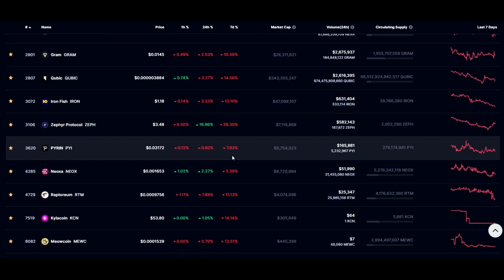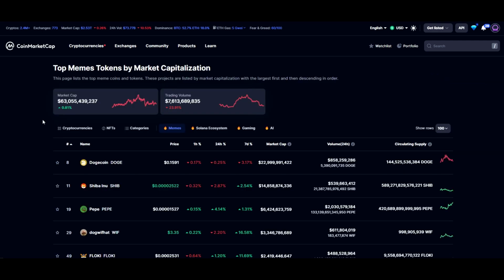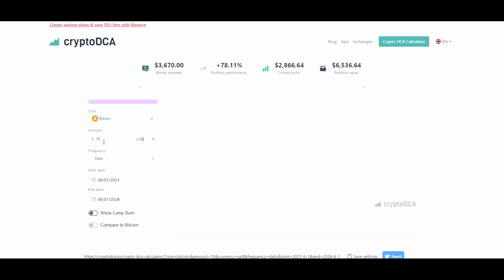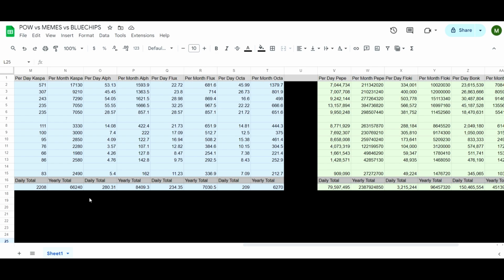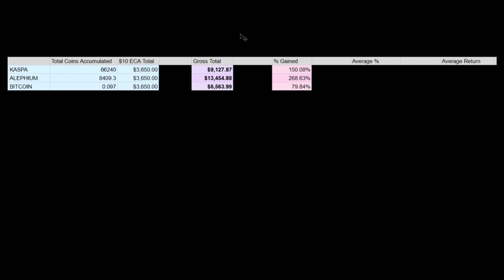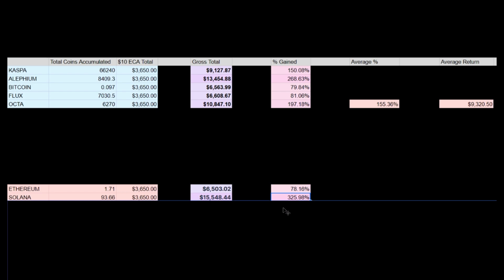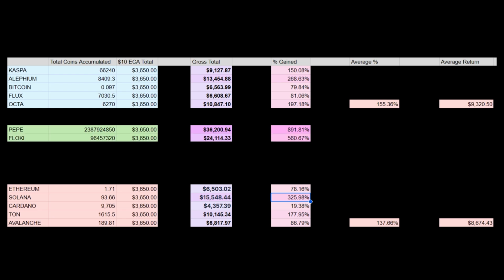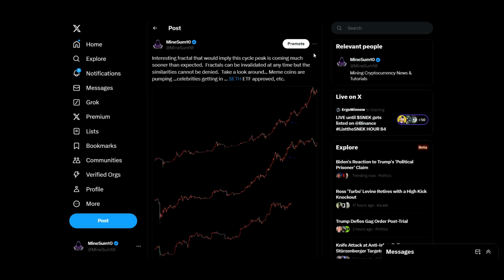Swapping Mining Rewards - A Comparison between POW, Meme coins, & Top Market Cap Coins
In this video we compare using our mining rewards to swap for high conviction proof of work coins like Kaspa, Alephium, Bitcoin, Flux and Octa versus top market cap coins like Ethereum, Solana, Cardano, Avalanche and Ton versus top meme coins like Pepe, Bonk, Floki, Shiba Inu, and Dodge.

Did the results surprise you at all?